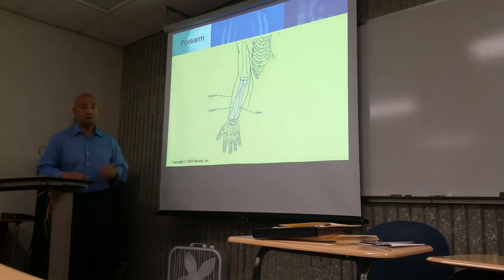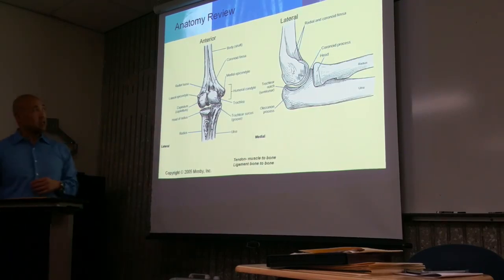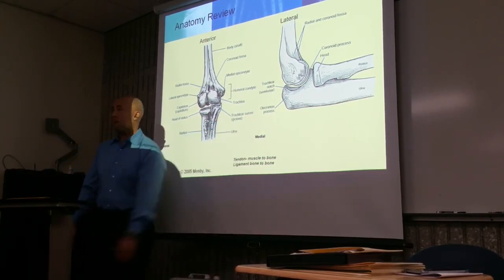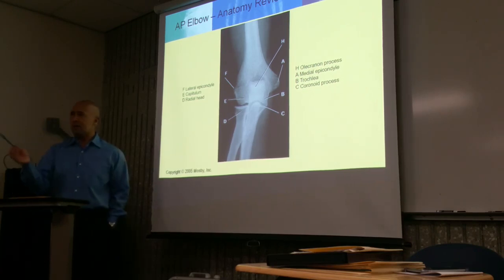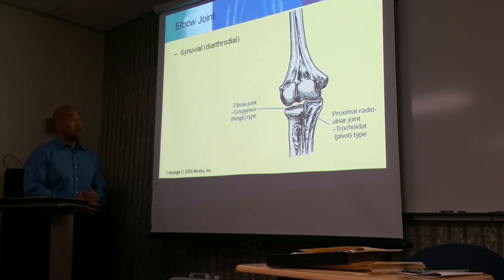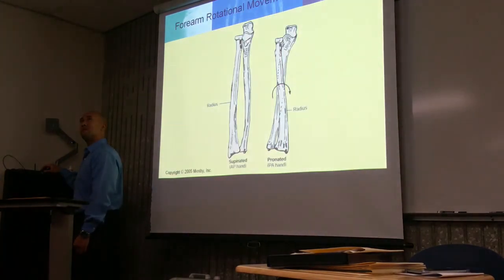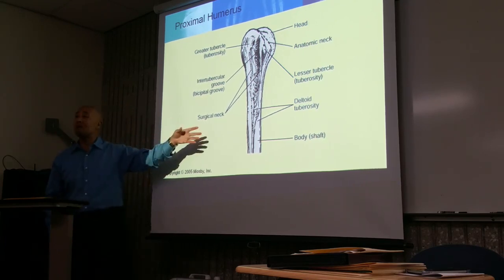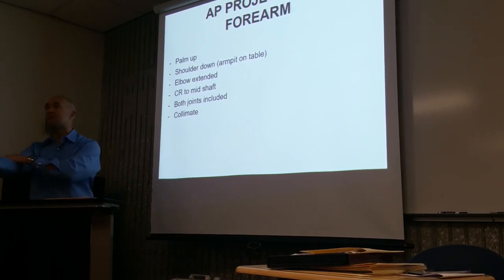Radiographic Positioning : Hand, Wrist Forearm, Elbow and Humerus Part 1.